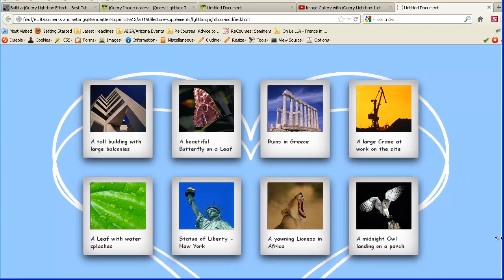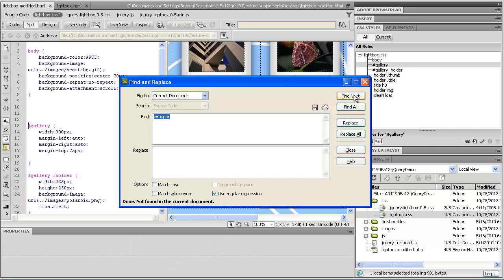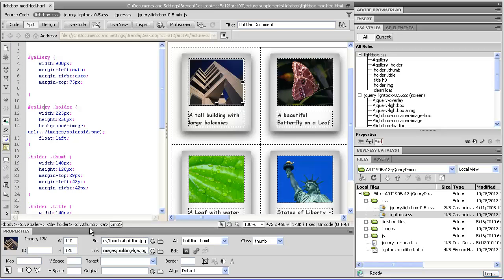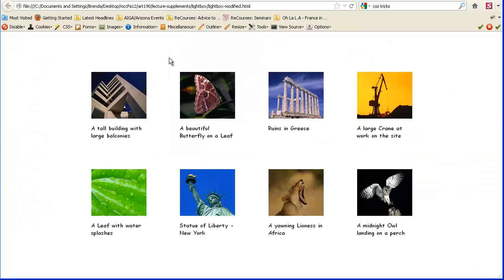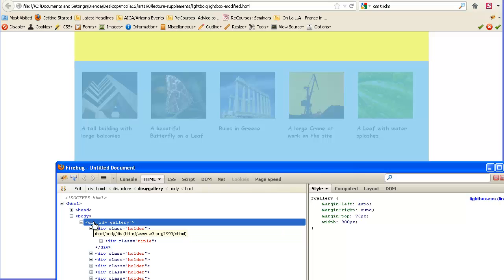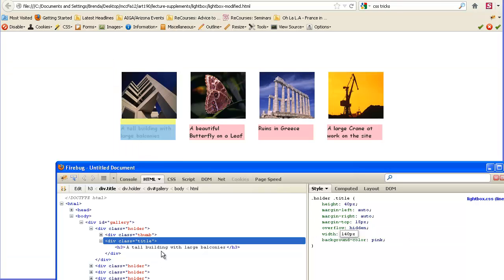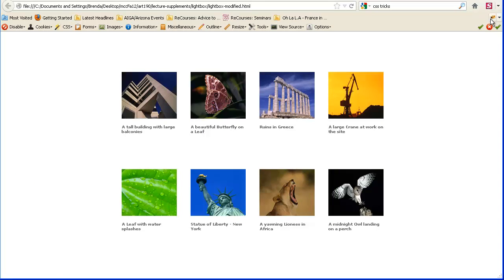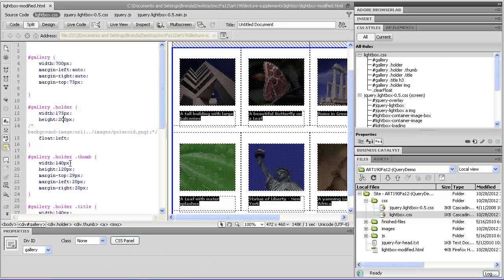Modify a jQuery Plugin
Learn how to customize a jQuery lightbox plugin.